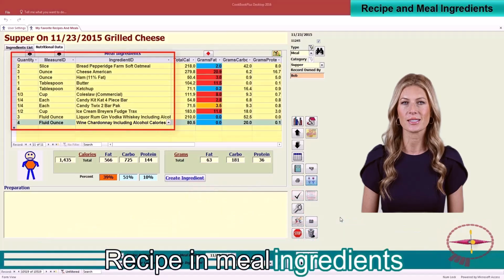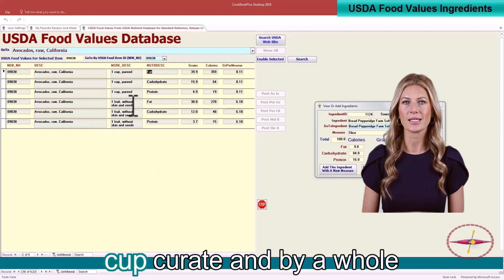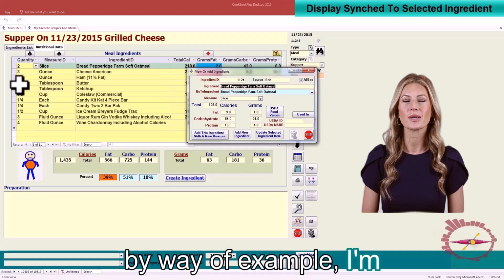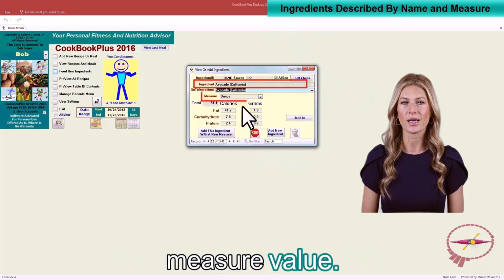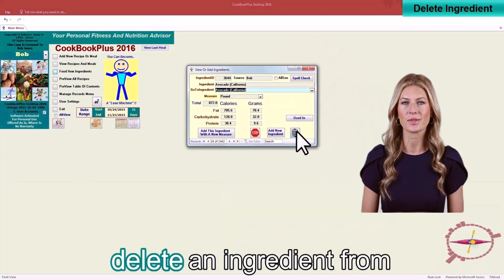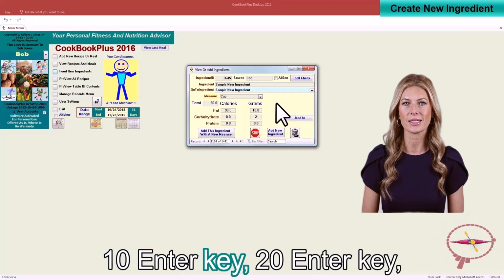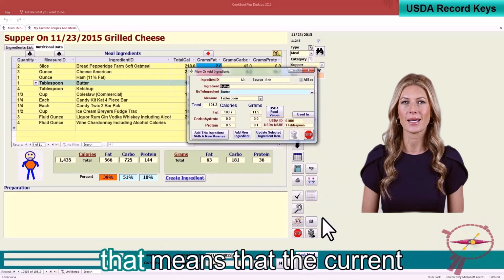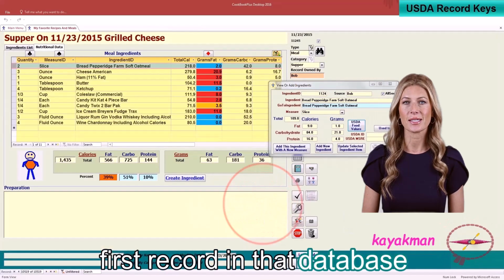CookBookPlus 08 Ingredients 2025 12 22 BA